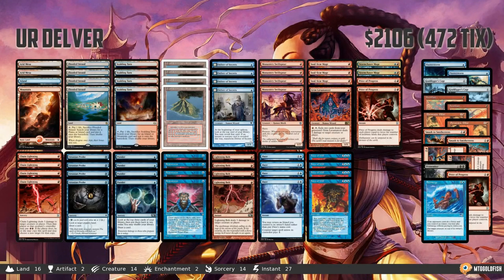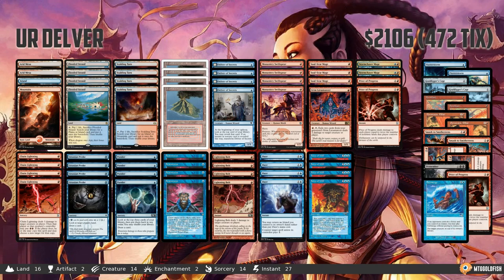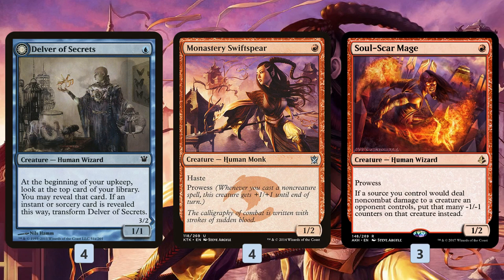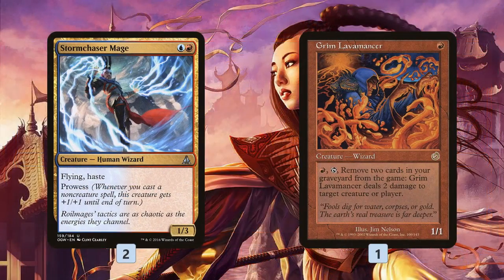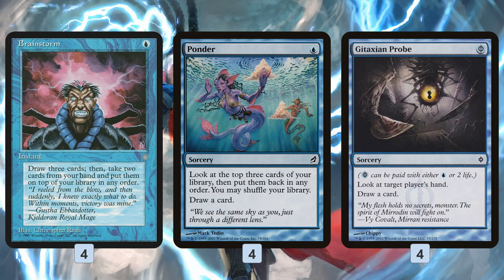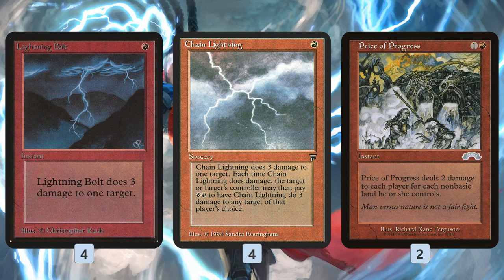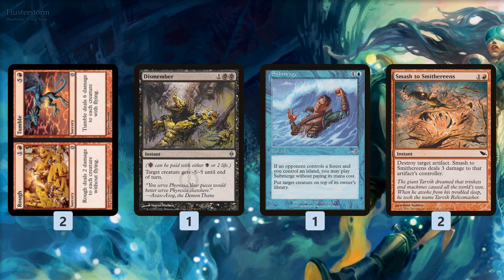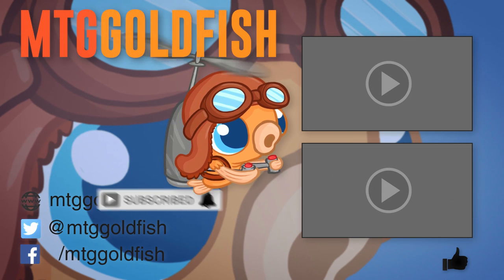Instant Deck Tech: UR Delver (Legacy)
With Miracles dead thanks to the banning of Sensei's Diving Top Legacy is in flux. One of the biggest early winners of the new format seems to be a super aggressive, burn-heavy UR Delver deck which has shot up near the top of the format! Let's break it down for Tier Thursday.